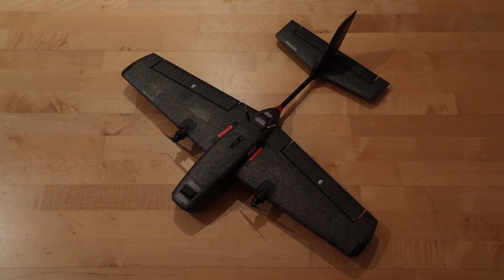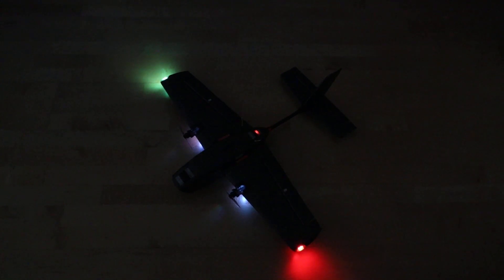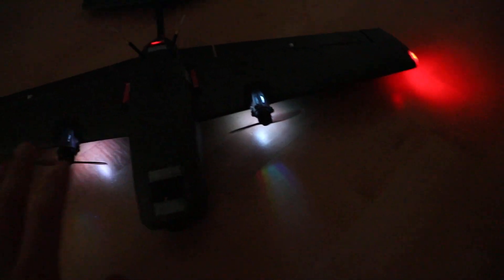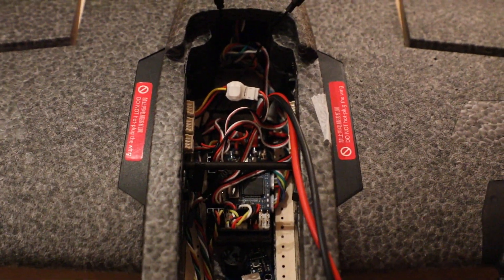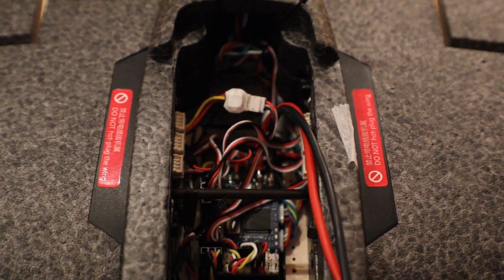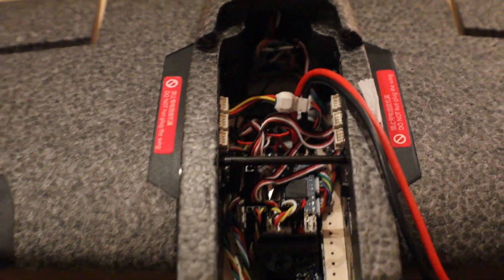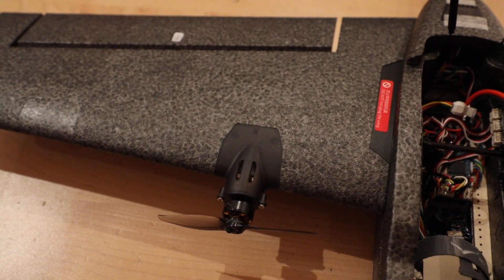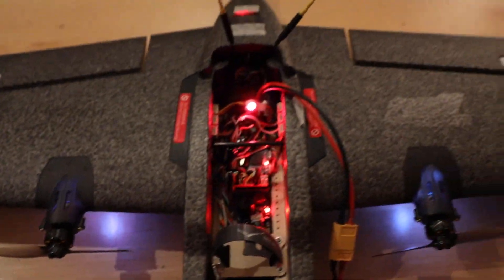Heewing Ranger T-1 has more hidden LEDs! (Part 1)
Hi everyone,

Sadly, the LEDs on the Heewing Ranger T-1 are wired in parallel and when you configure them in INAV, you will find that both the left and right wing-tip LEDs will light up in the same color.

However, there is an easy fix. Programmable LEDs work in series, i.e. the first LED in the chain becomes LED1, the second LED2, and so on. This means that if you insert a WS2812 between the FC and the LED of the right wing for example, you can have the both wings light up in two different colours (presumably, red and green).

To do this, you'll need to get some WS2812 LEDs such as these:

As well as some JST-ZH male and female connectors like these:

If you have purchased the ones from the links above, all you have to do is to solder the female connector on the "DI" side of the LED and the cable on the "DO" side.

Make sure you rearrange the wires on both the existing cable and the one from the link above, because they will be in "the wrong order" as compared to what you have on the original connnector. You will also need to swap the RED and WHITE wire on the original connector on one side of the Y-splitter cable, so that you can plug it in directly. If you don't want to buy the cable set, you can just buy the LEDs, but I like to keep mine as stock and "stock-revertible" as possible.

I hope you enjoyed the video and have learned something interesting about this amazing little plane!

If you have any questions, post them in the comments below.